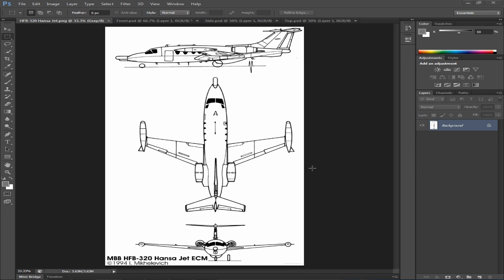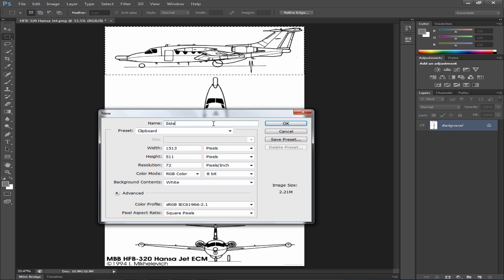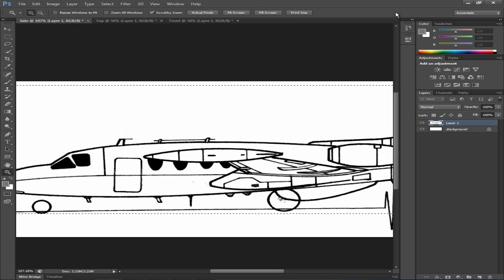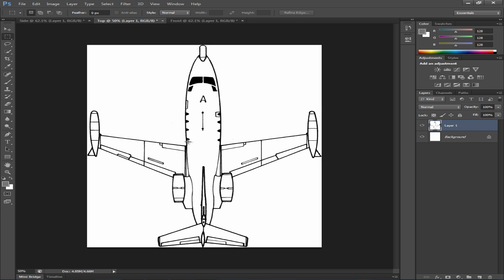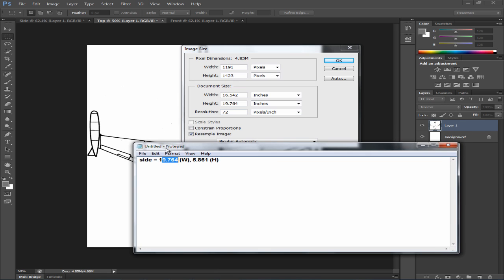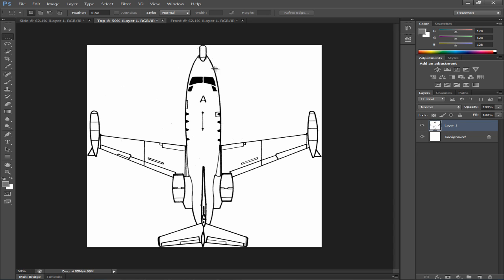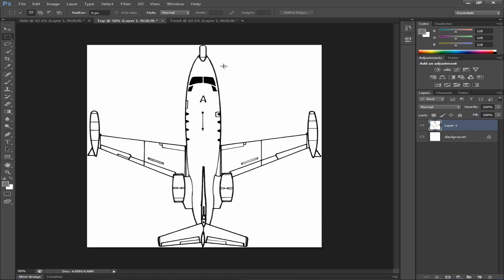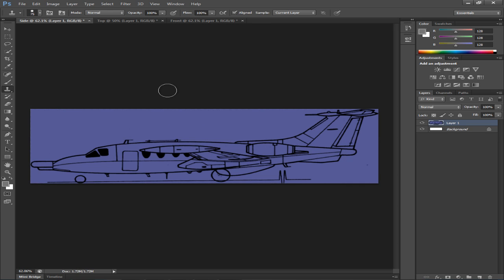Setting Up Blueprints in Photoshop for 3DS Max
Level: Beginner

Software: Adobe Photoshop & Autodesk 3DS Max

A beginners tutorial on how to use Adobe Photoshop to crop blueprints accordingly for a better modeling workflow in the specified 3D application. This step-by-step tutorial will insure that you can finalize your models with having the blueprints cropped, colour correcting, and sized proportionally.